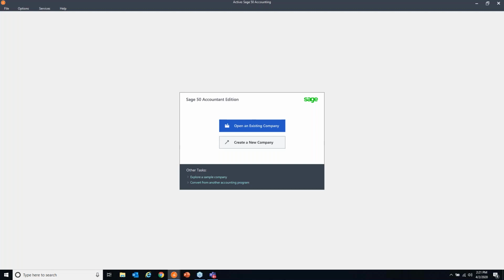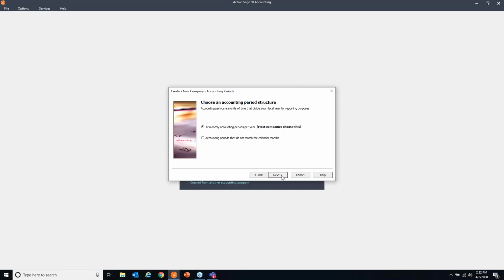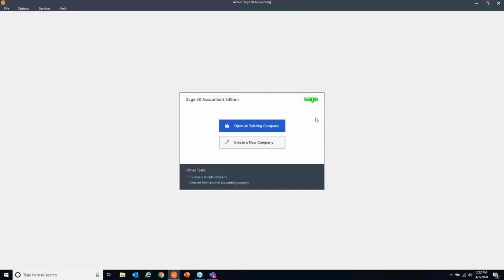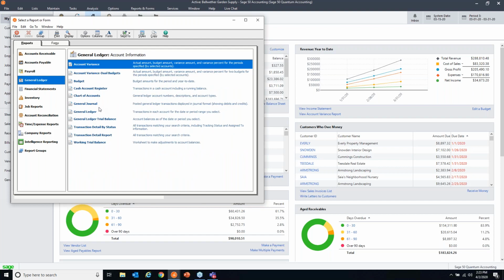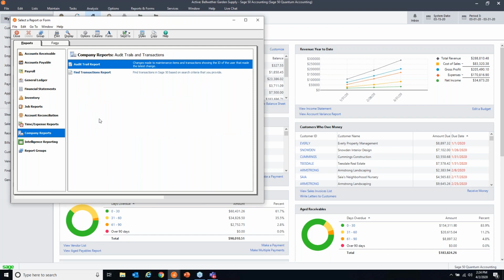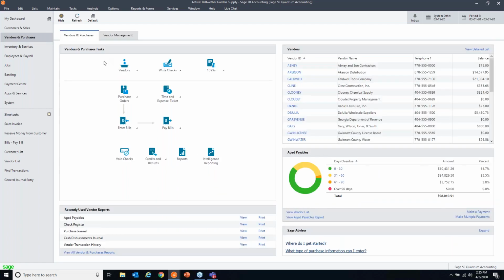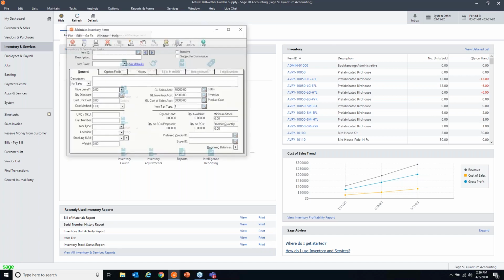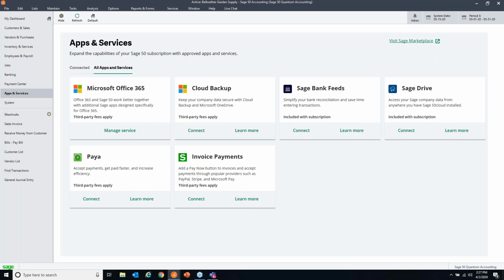Product Demo I Sage 50cloud Accounting I Sage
Watch an expert-led walkthrough of Sage 50cloud Accounting's features, functions, and integrations.